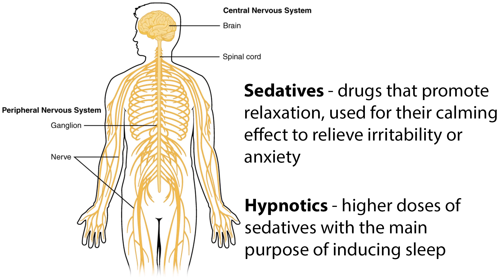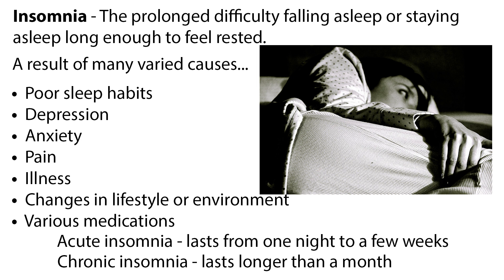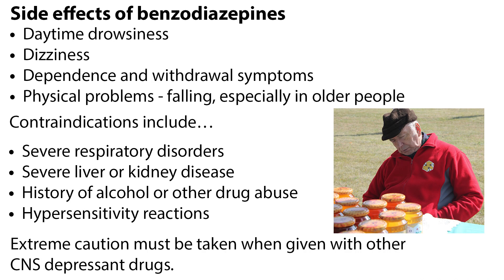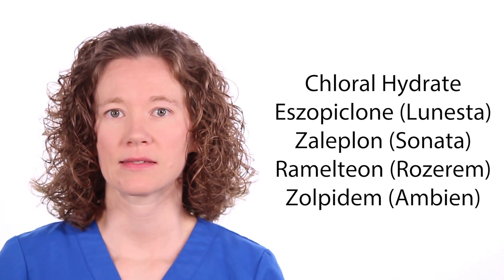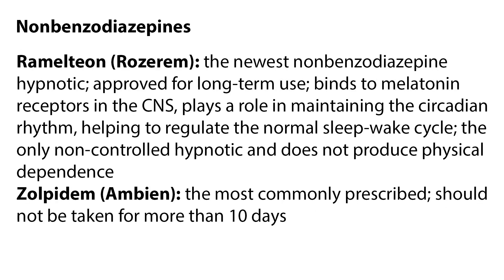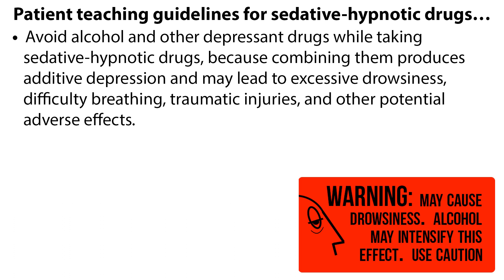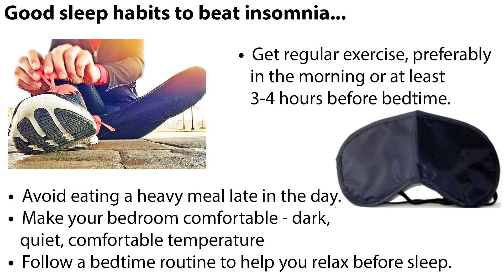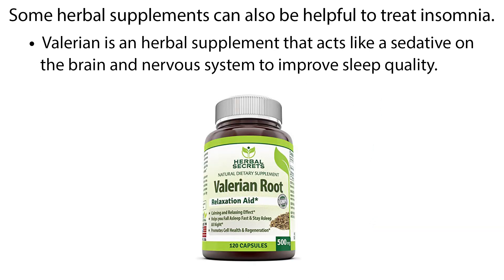Sedative Hypnotic Drugs | NCLEX RN Review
Hypnotics are higher doses of sedatives with the main purpose of inducing sleep.